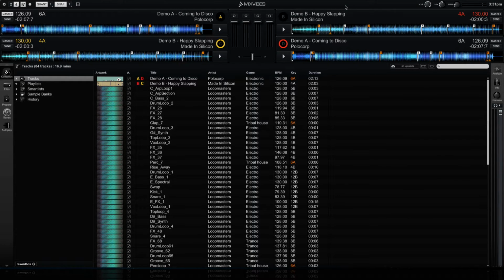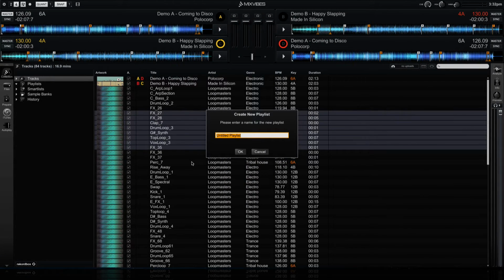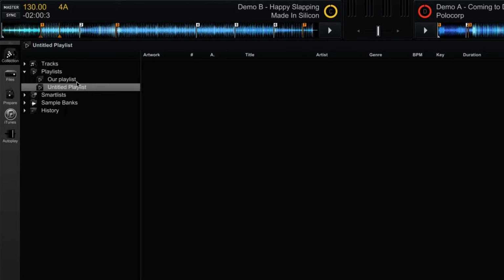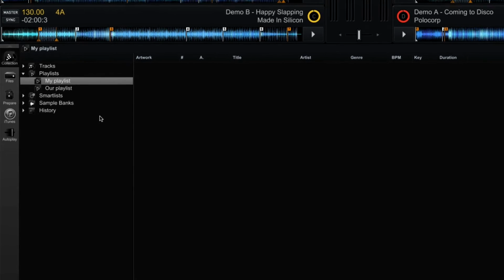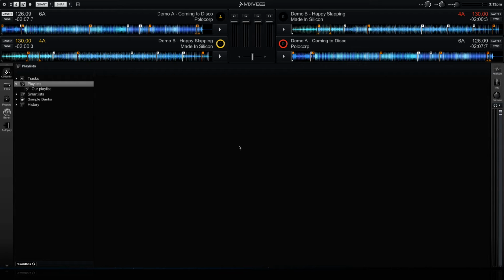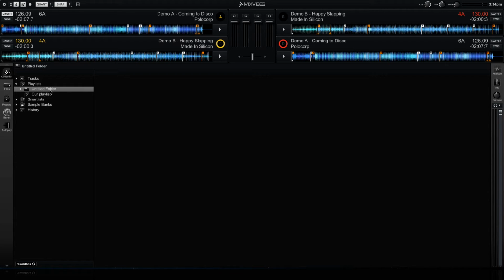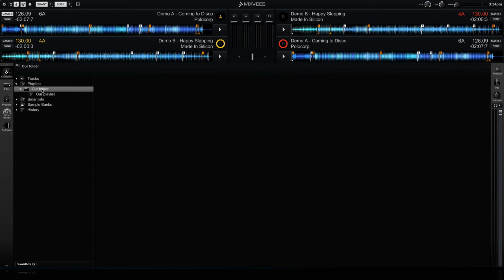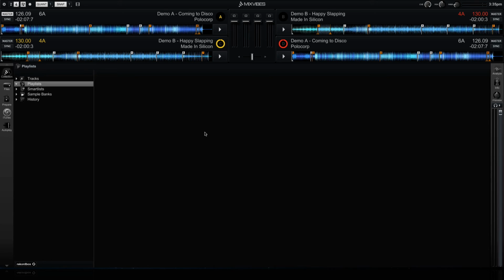How to Use Playlists in Mixvibes Cross DJ 3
In this video we look at an easy way to organize your track collection in Mixvibes Cross DJ 3 using playlists and playlist folders.

Topics covered in this video:
4. Using playlist folders